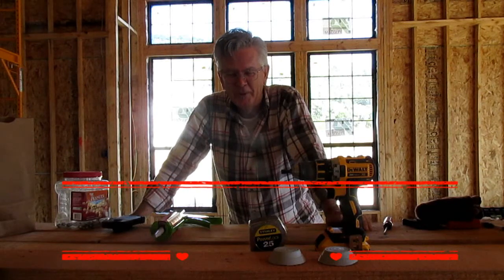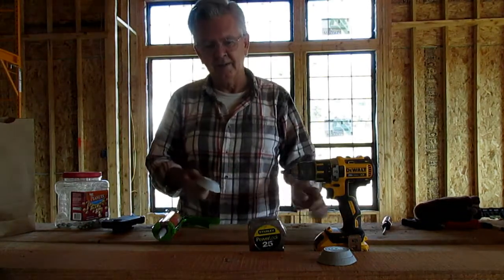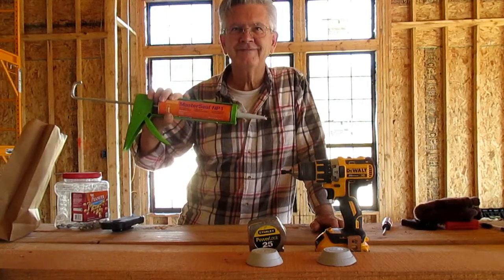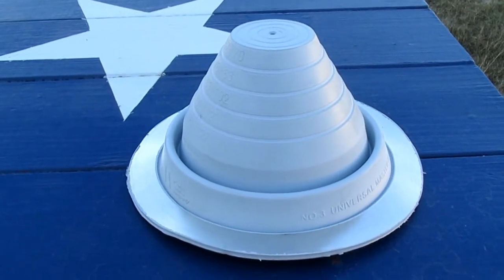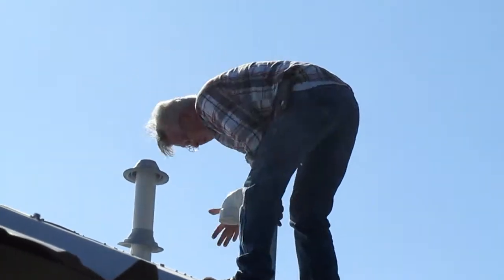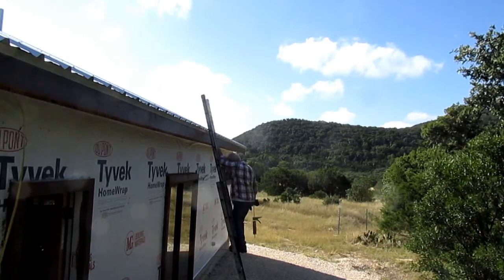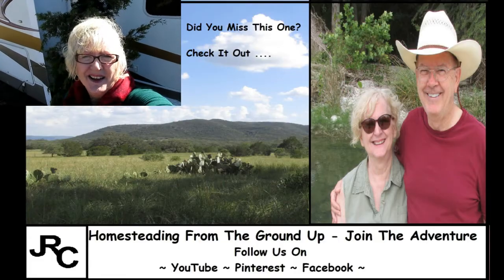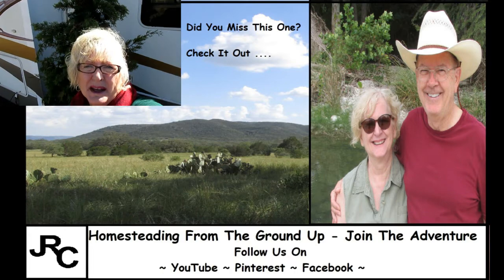Installing Roof Jacks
We're installing roof jacks. Check out how David did it -